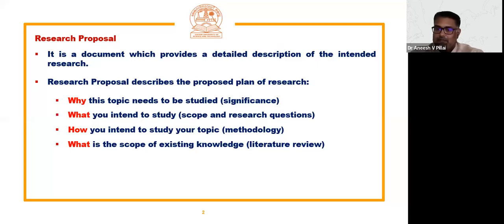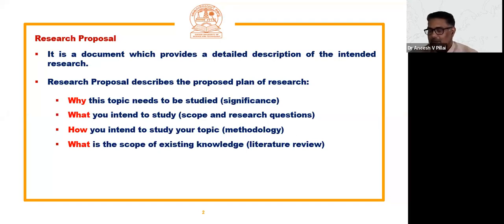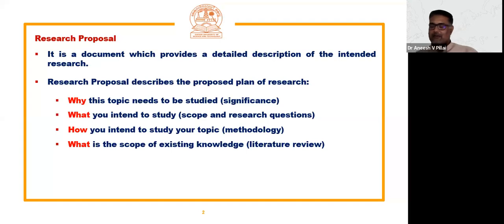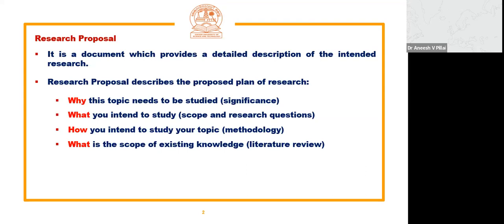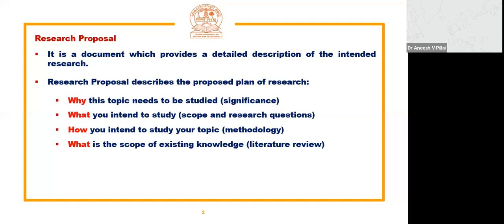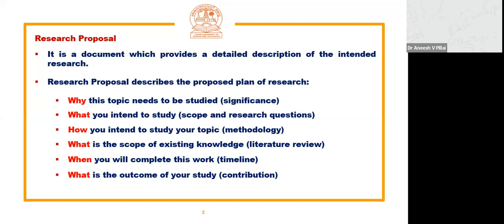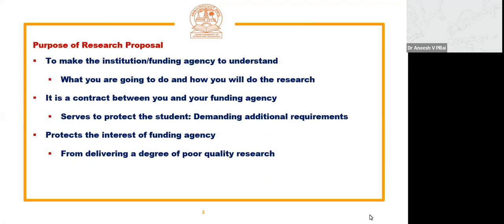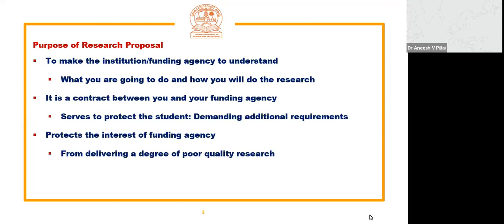Session 6 Part-A | Mastering Research Proposals, Projects, Reports, and Funding Agencies | IFDP 2023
Writing Research Proposals, Research Projects, Reports, and Approaching Funding Agencies" in Session 6 Part A of the International Faculty Development Program 2023. Join us as we delve into the expertise of Dr. Aneesh V Pillai, Assistant Professor at the School of Legal Studies, Cochin University of Science and Technology. Gain essential insights and practical guidance on effectively presenting your research, securing funding, and delivering impactful reports. This session is a game-changer for aspiring researchers and scholars. Don't miss out!